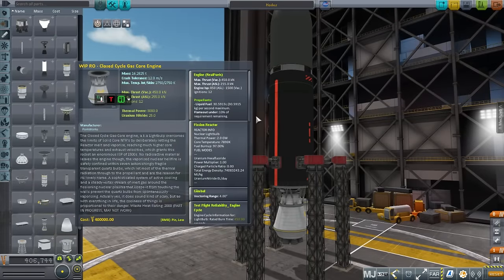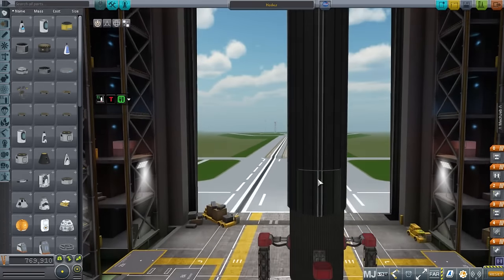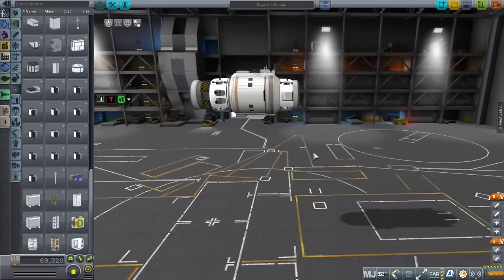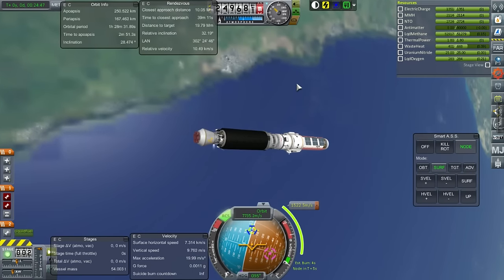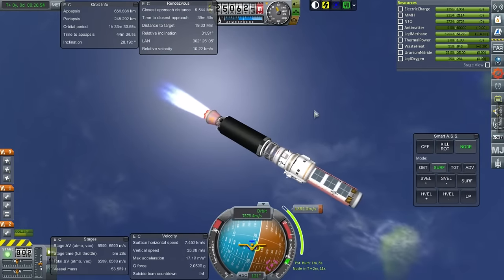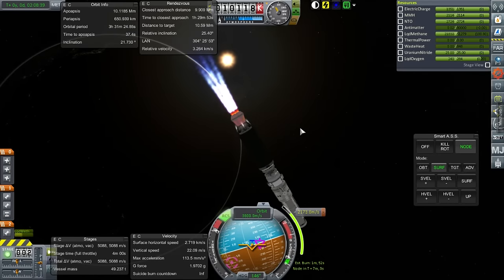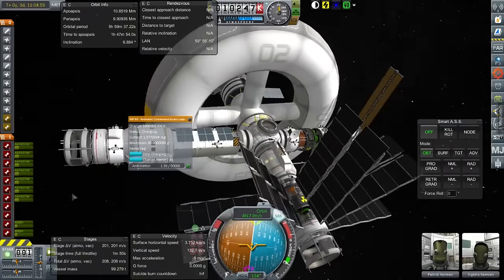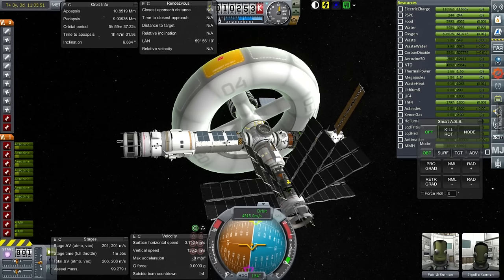Kerbal Space Program - Interstellar Overhaul 03 - Test Flight and Candles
I add a Test Flight configuration for the Nuclear LightBulb engine and see if it works, make a new rocket with Twin Raptors on the first stage and the LightBulb on the second stage, launch a new module for our station on it, then test a crew transfer vehicle.